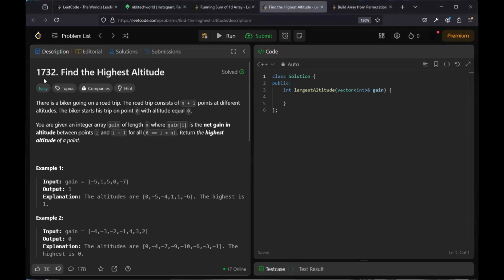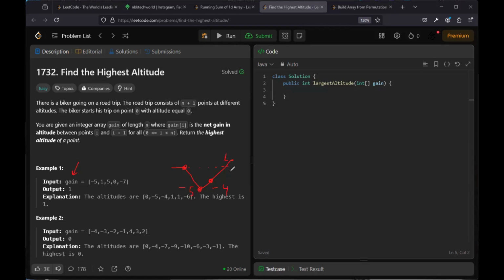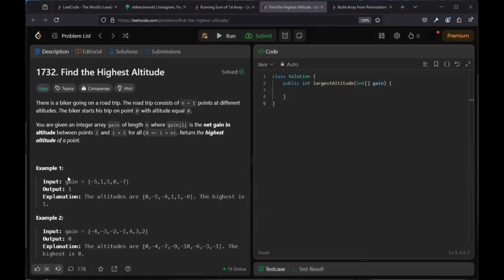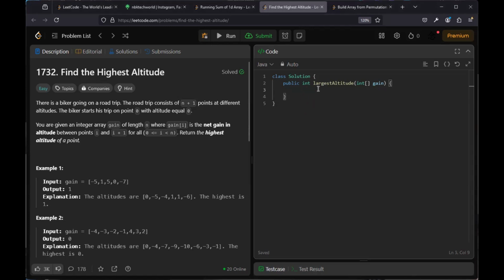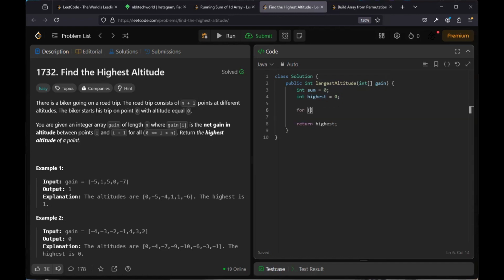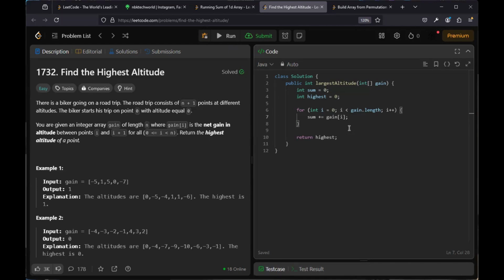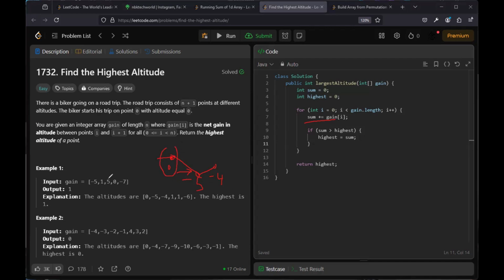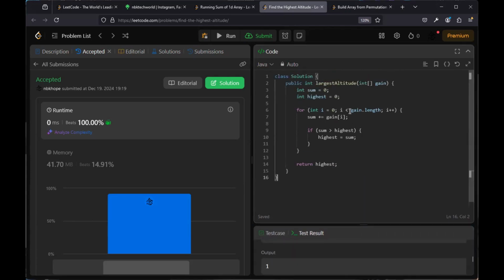Find the Highest Altitude - Leetcode 1732 - Java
Learn how to solve the Leetcode problem of id 1732, whose title is Find the Highest Altitude, using the Java programming language.

The Data Structures and Algorithms (DSA) lesson uses a running sum with a for-loop approach to solving the question using Java.

Traversing the array, you can keep track of the sum so far in an integer variable. The absolute altitude at every iteration is the value of the sum. You also keep track of the highest number seen so far, which is determined by comparison with the current value of the sum.